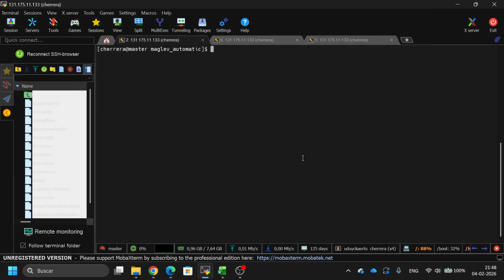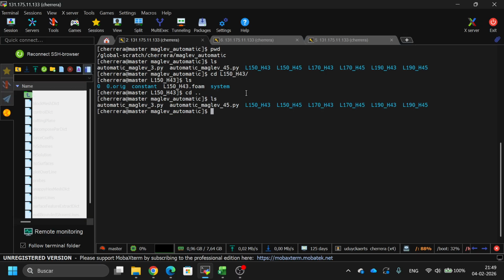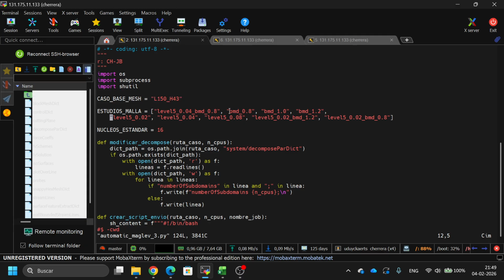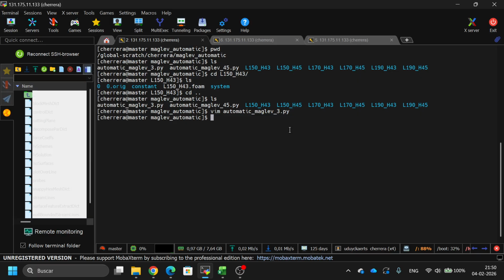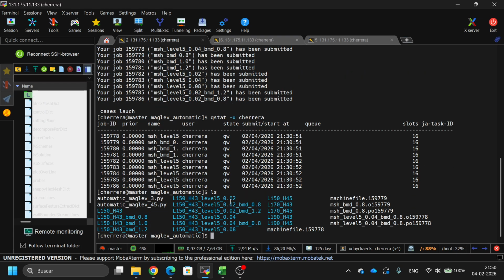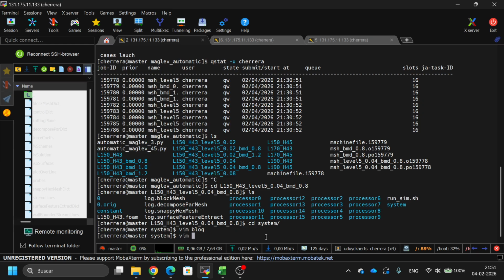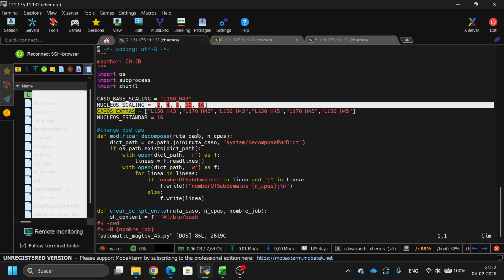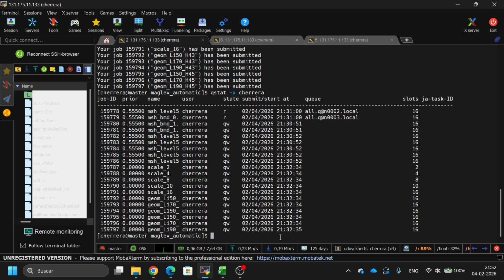OpenFOAM Automation: Mesh Independence, Physics & CPU Scaling (HPSL Polimi)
This video details the directory hierarchy required to systematically manage multiple physical and computational configurations in OpenFOAM for the High Performance Simulation Lab for Mechanical Engineering course at Politecnico di Milano. The implemented code automates mesh independence analysis to ensure convergence, the evaluation of different physical parameters affecting the simulation, and scalability analysis to optimize CPU usage in high-performance computing environments.